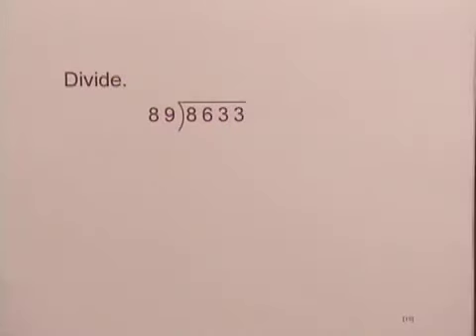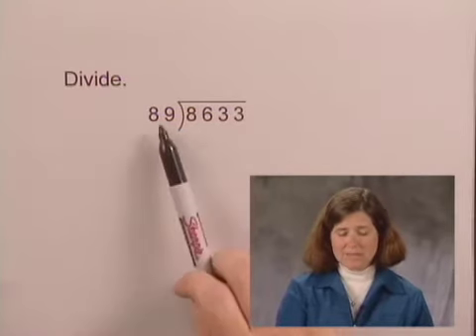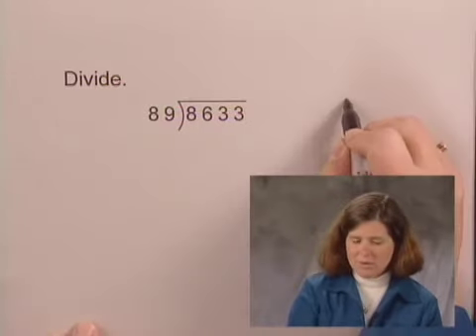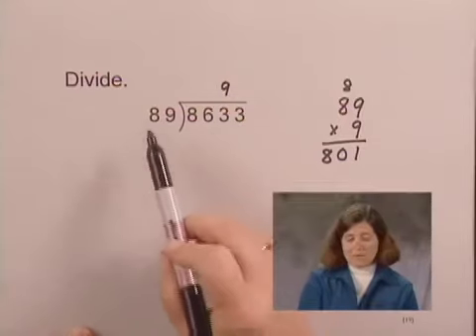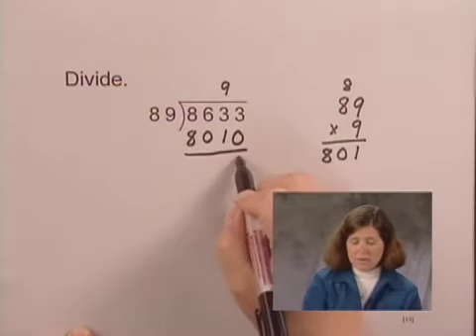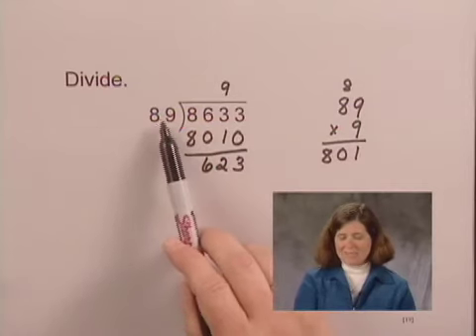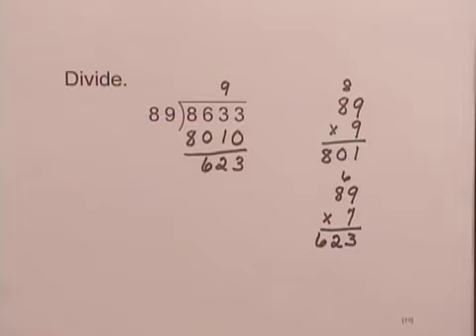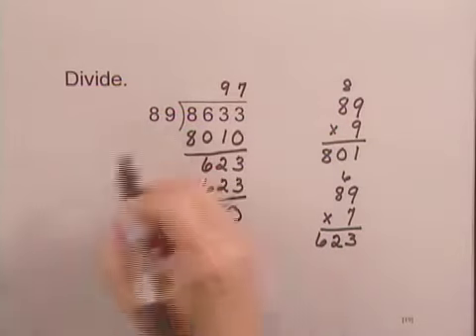Developmental Mathematics Ch1 Ex18